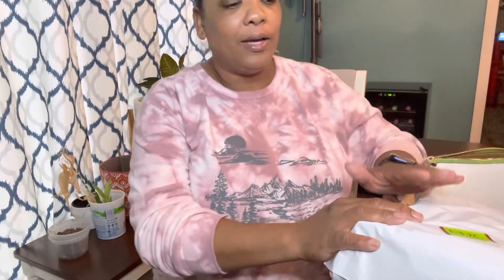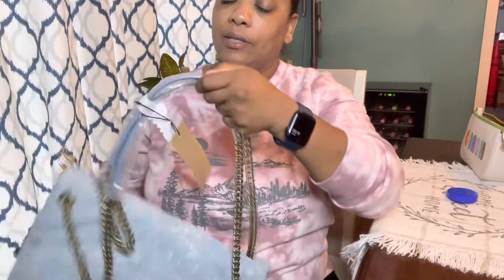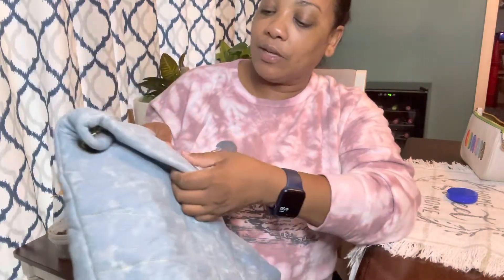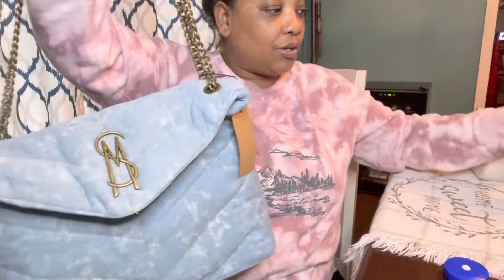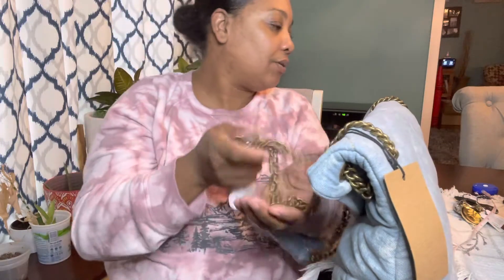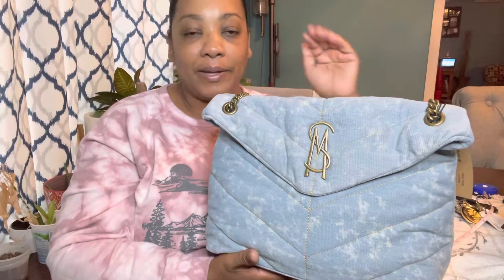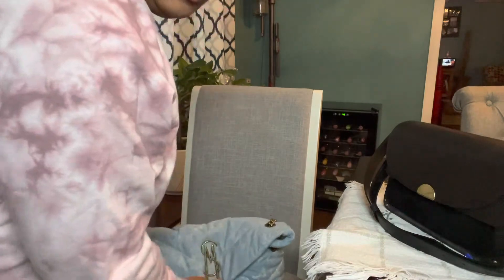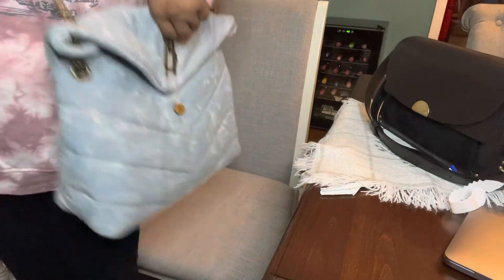UNBAGGING, Steve Madden Britta bag in denim, $0 try before you buy!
Steve Madden Brittany bag
From Amazon
Steve Madden Britta Denim Quilt Shoulder Bag